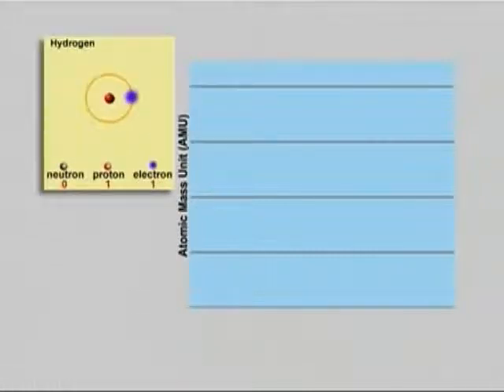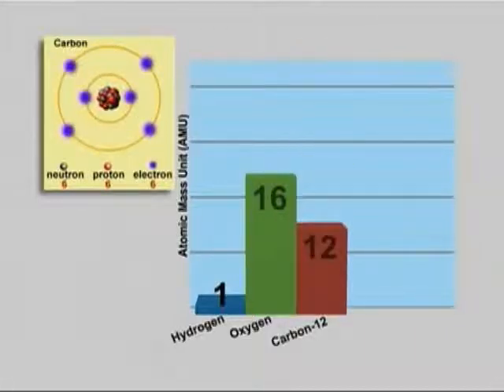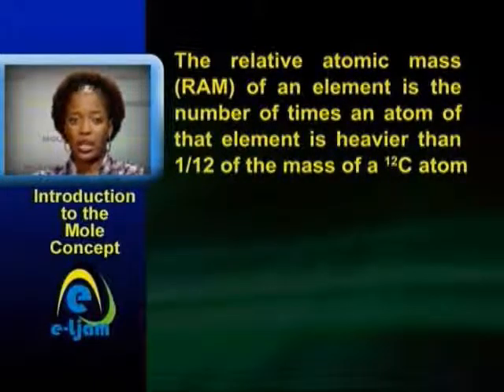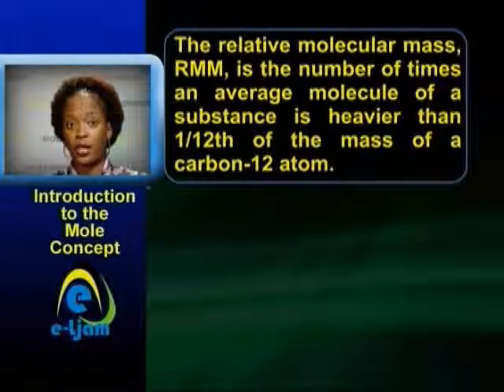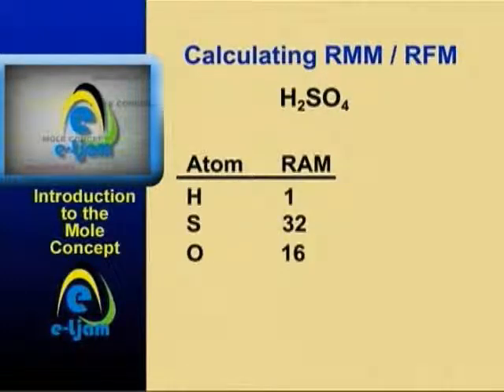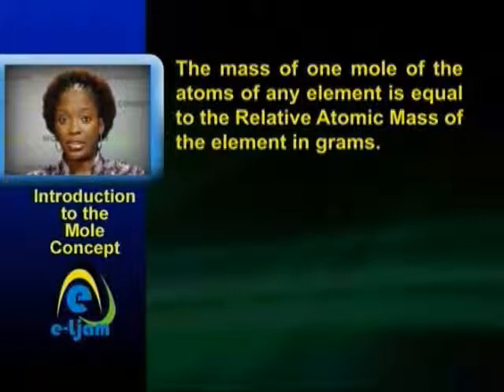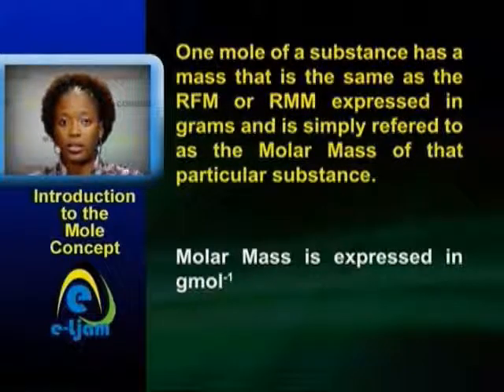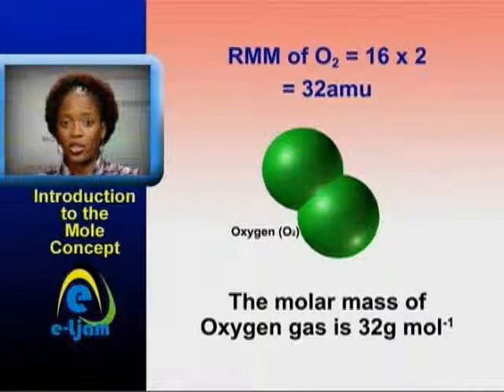Mole Concept 2